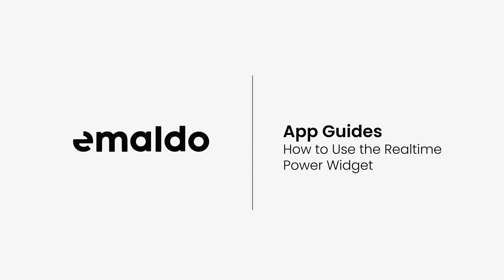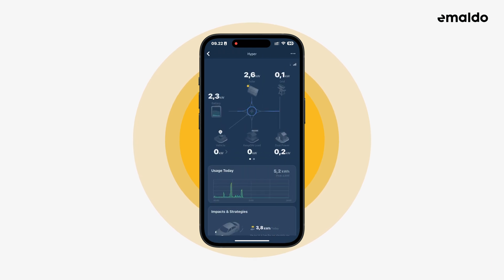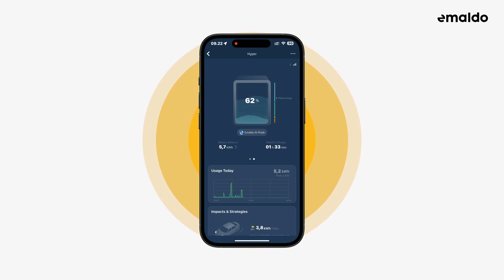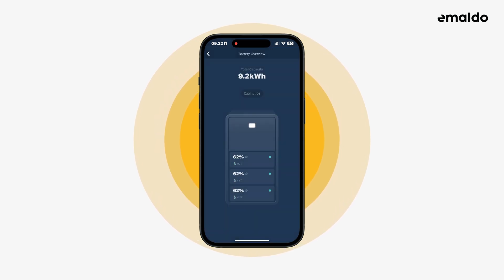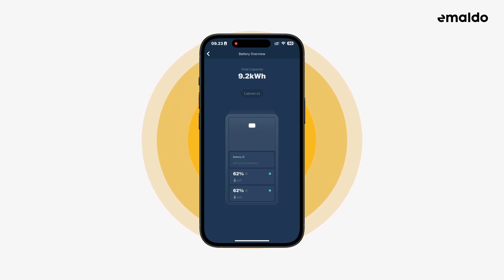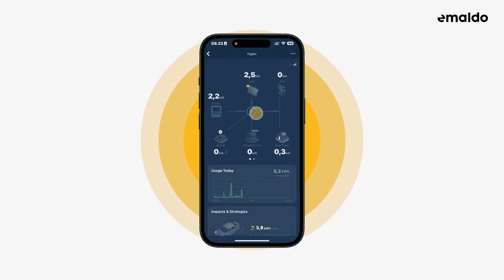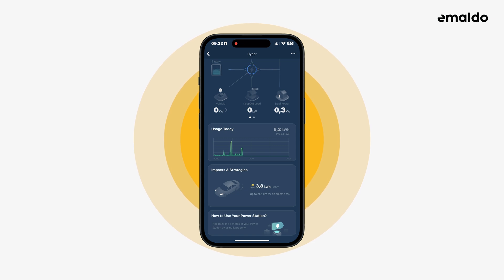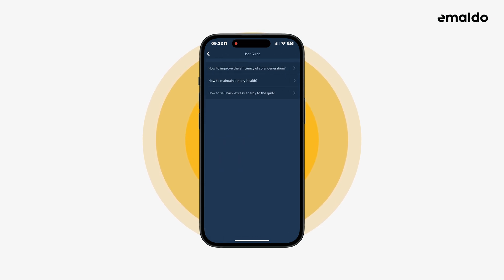How to Use the Realtime Power Widget in the Emaldo App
In this video you will learn how to use the Realtime Power Widget in the Emaldo app.

In this widget you get access to a lot of functionality. Check out some of the other app guide videos to learn more.